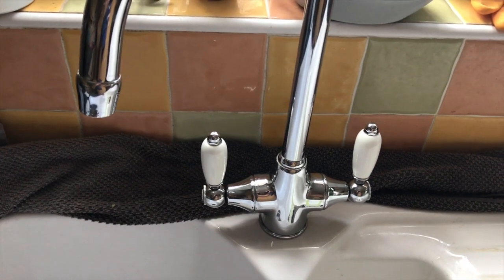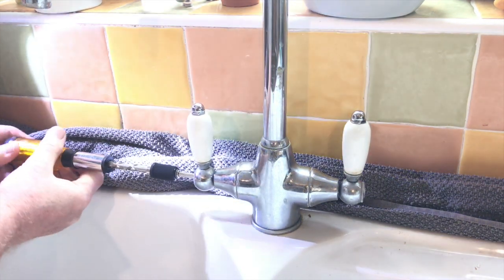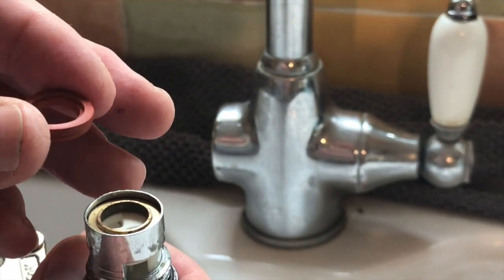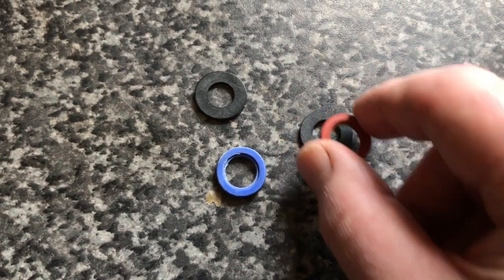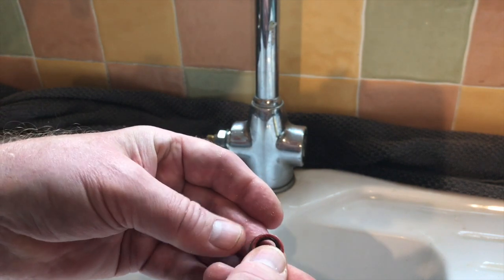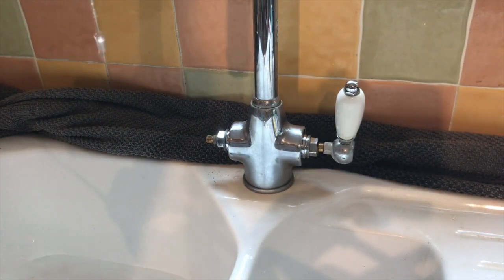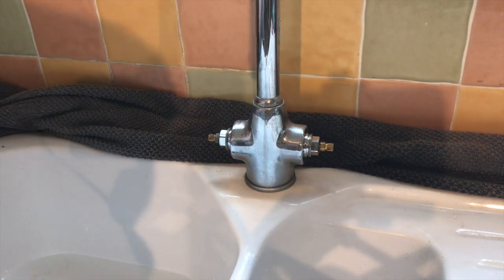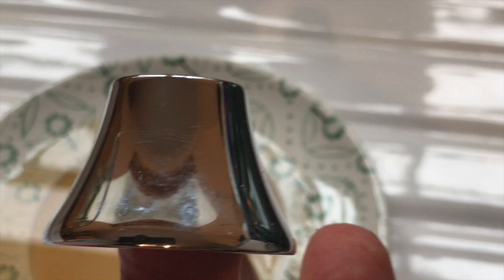How To Cheaply Fix A Dripping With Dual Tap Ceramic Insert Valves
This video is about How To Cheaply Fix A Dripping With Dual Tap Ceramic Insert Valves
 fixed1t MONEY SAVING tips with guest appearance from my beautiful dog Skippy.

How To Fix A Dripping Dual Tap Ceramic Insert Valves

During Lockdown Constant Dripping Taps Really Can Drive You Mad and this one was doing just that.  As I Didn't Have Any Expensive Spare Valves and didn't want to wait for any to arrive and then wait days for the parcel to decontaminate and Had Plenty Of Rubber TAP Washers. I Thought Up This Simple But Very Effective Fix, It Worked, Great And Its Still Working. But Do It At Your Own Risk, Not Mine.